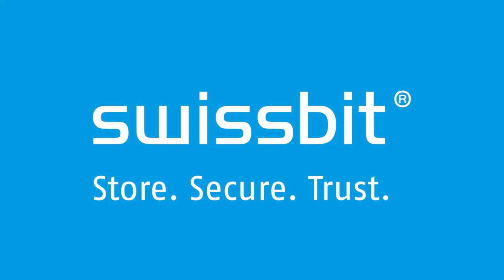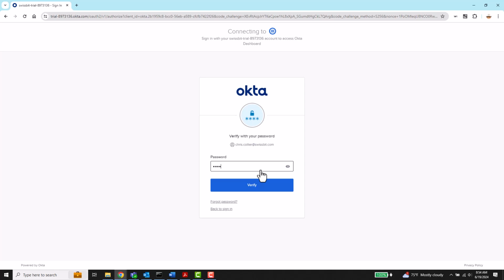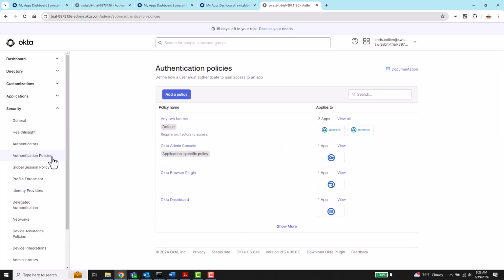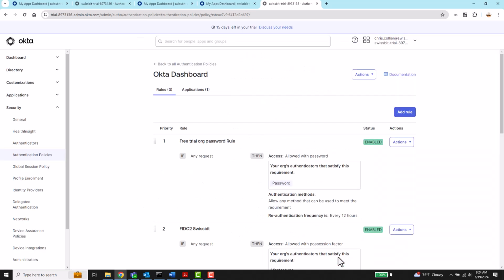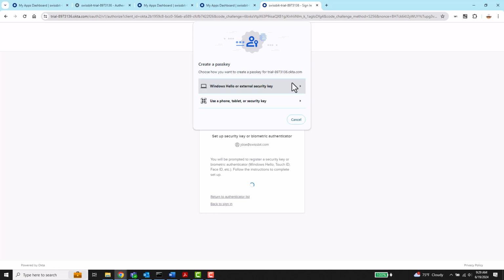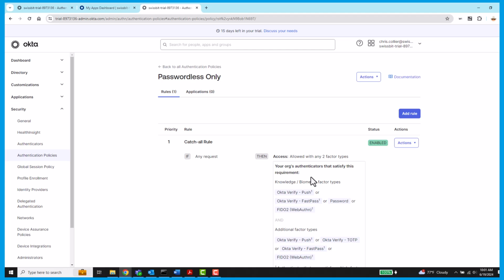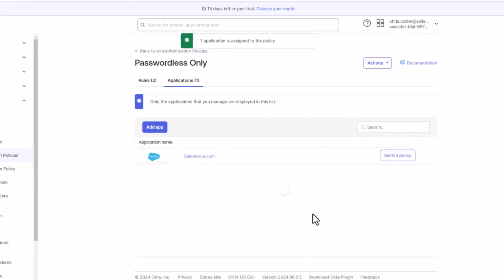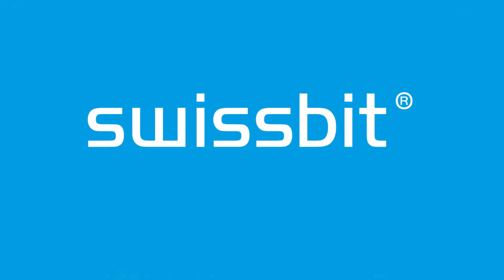iShield Key with Okta | HOW TO USE | Swissbit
This video describes the process 365 to configure FIDO2 passwordless authentication to Okta using a Swissbit iShield Key. Okta SSO can be configured to support FIDO2/WebAuthn authentication. Users can register their FIDO keys as an authentication factor, allowing them to use these keys to log in to Okta and access integrated applications.

90% of internet users are worried about hackers stealing their passwords. Quite rightly so, as compromised credentials are the most common cause of malicious attacks and are responsible for 61% of all security incidents. The iShieldKey series from Swissbit offers the strongest hardware authentication option. Users can easily, securely and flexibly protect themselves against online attacks such as phishing, social engineering and account takeovers.

In addition, the iShield Key series supports regulations such as the NIS2 directive in Europe and Zero Trust architectures, which have been mandatory for US authorities and others since 2022.

💡 About Swissbit 💡